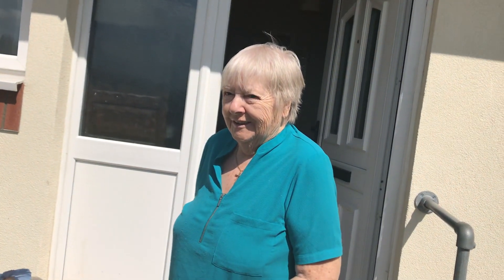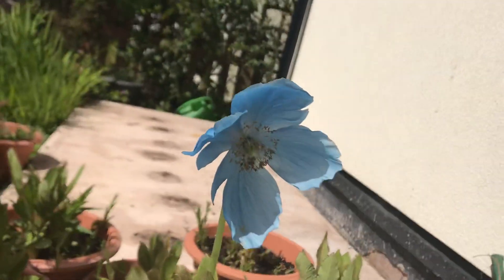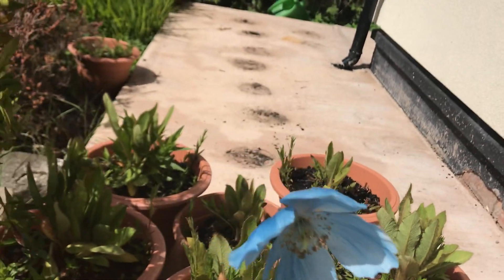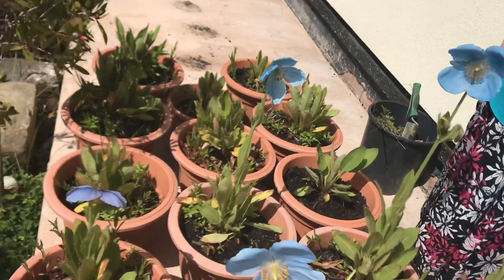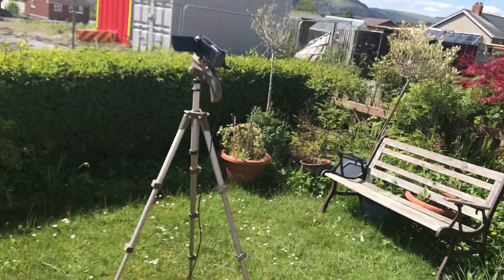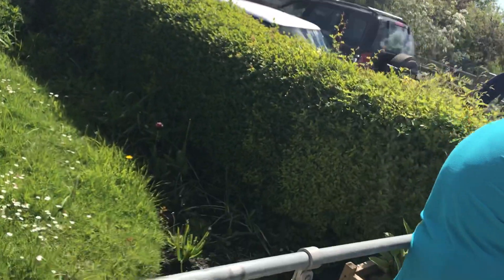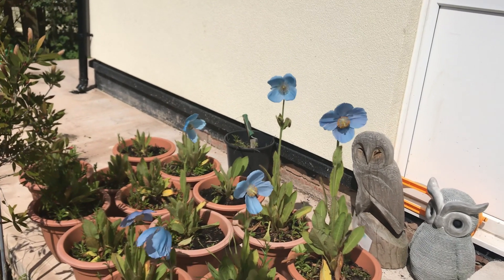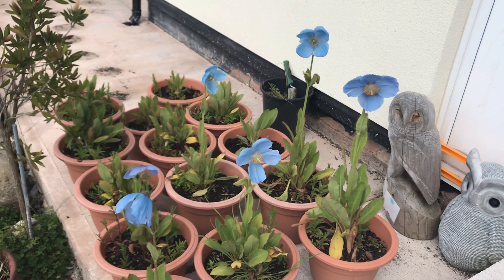God’s Himalayan Poppies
The Workmanship Of God Jesus